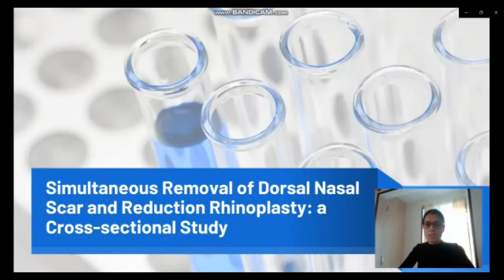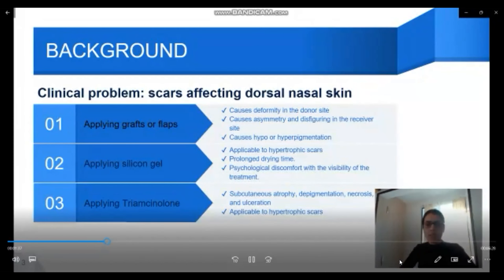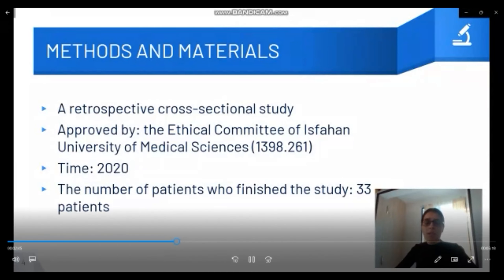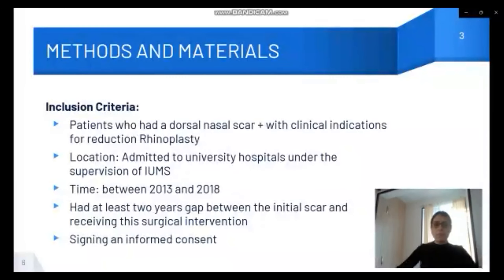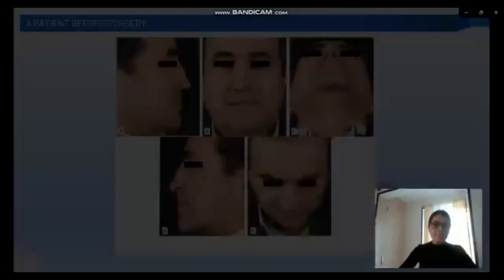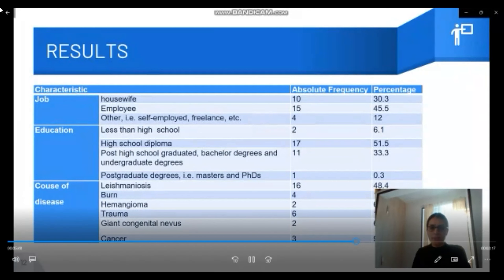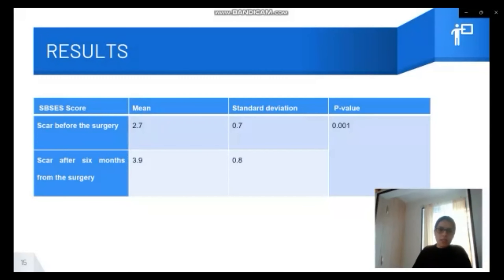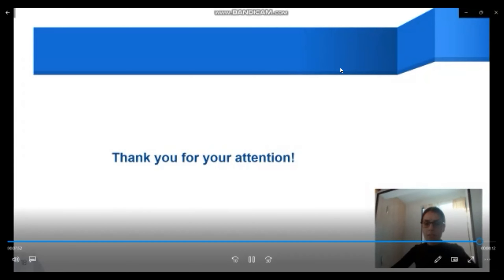Simultaneous Removal of Dorsal Nasal Scar and Reduction Rhinoplasty: ACross...| Surgery 2022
Presentation Title: "Simultaneous Removal of Dorsal Nasal Scar and Reduction Rhinoplasty: A Cross-sectional Study"
Speaker Name: Maryam

Scientex Conferences welcome all the interested participants across the globe to its esteemed through “Surgery 2023” with the theme, “Exploring New Innovation and Medical Revolutions in Surgery and Anesthesia”.  Our goal is to lead together worldwide distinguished academics in the field of Surgery 2023 to exchange and share meaningful experiences of various Surgical Incision through Webinar. Participants have the opportunity to get e-certificate and e-book for both speakers and delegates.